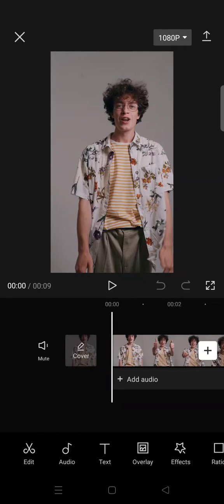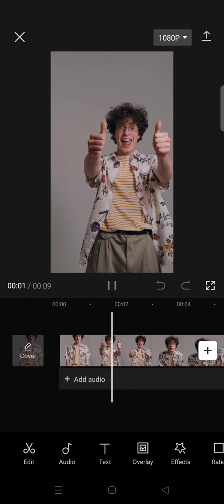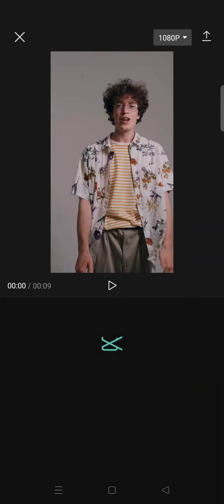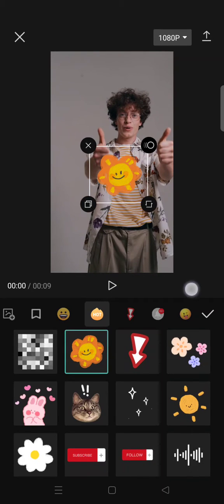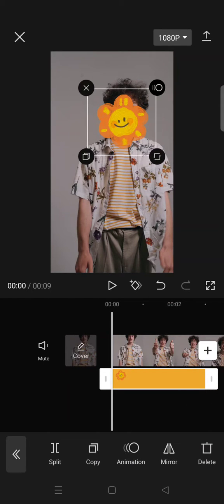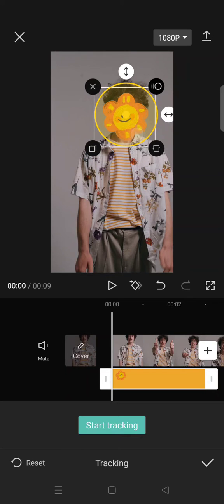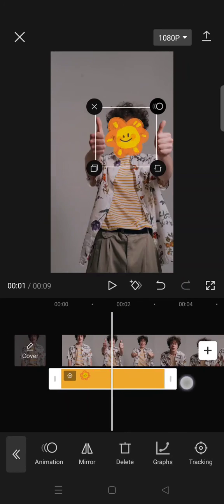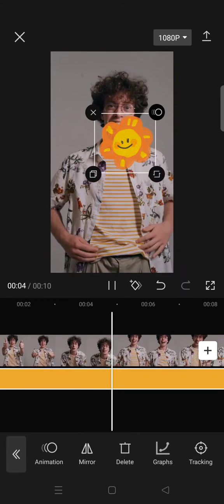How to Close Your Face With Sticker and Make The Sticker Follow Your Face On CapCut? NEW UPDATE 2023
Here's how to easily cover your face in a video with a sticker on CapCut